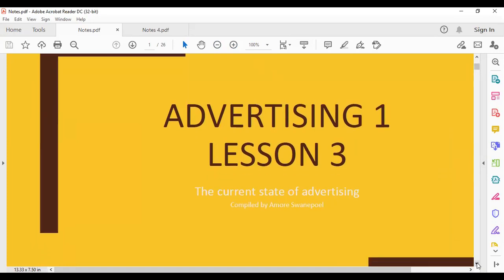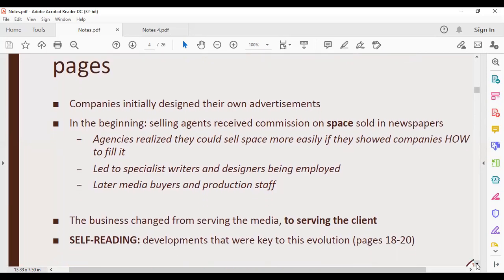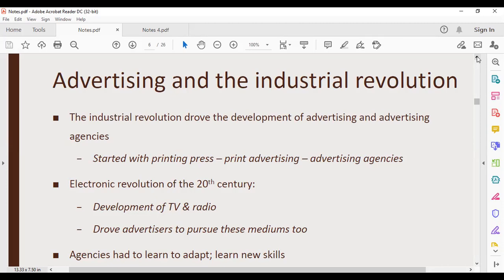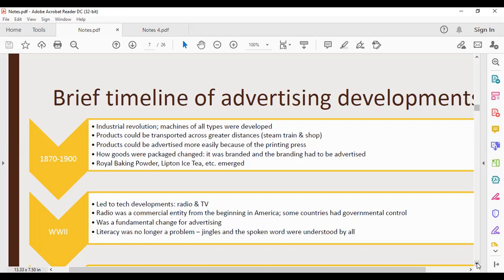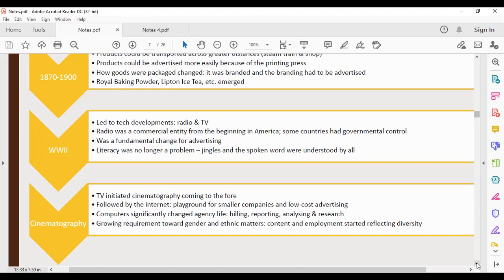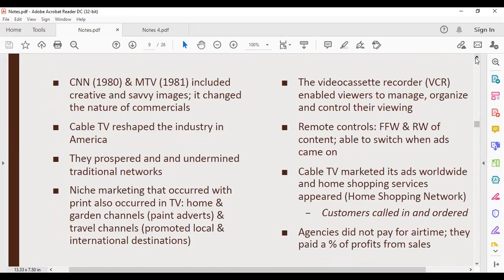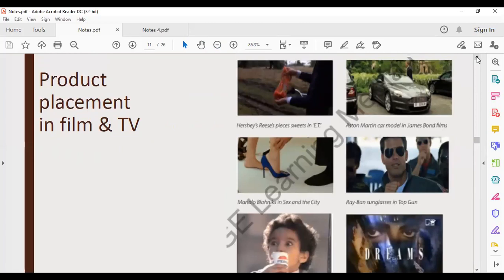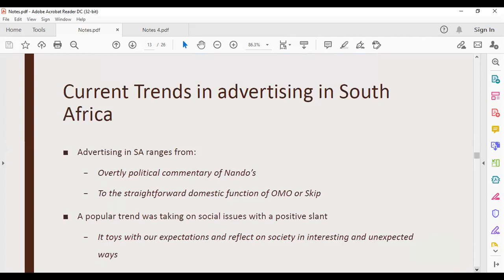Advertising 1 lesson 3